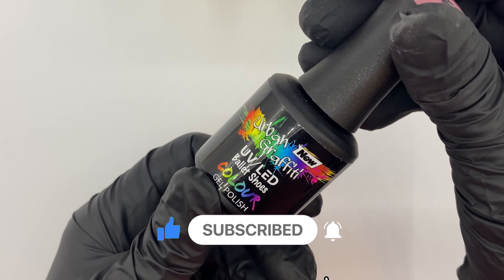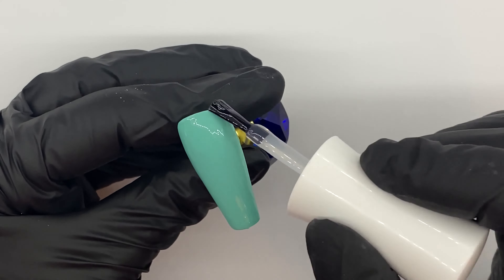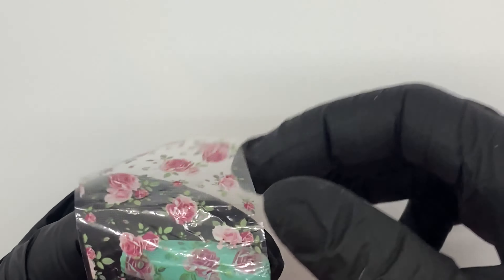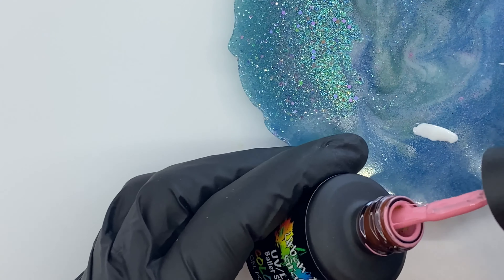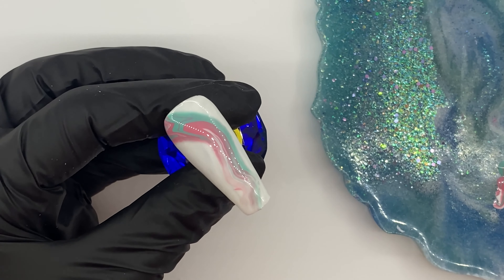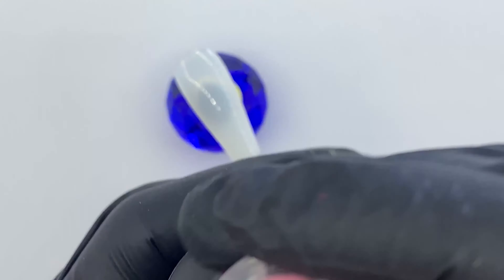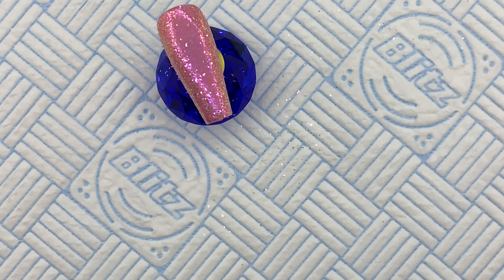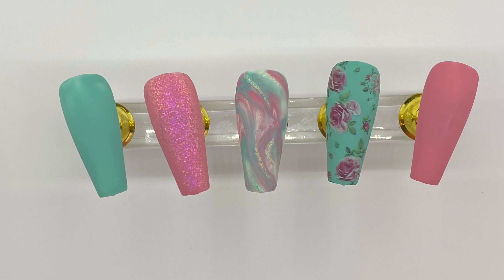Easy Spring Floral Nail Art Tutorial | Foils | Naio | Nail Sugar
I’ve been qualified in nails for 3 years but still class myself as a beginner, I love all nail art and everything that’s pretty.
I hope you join me in my nail journey.

In this video I’ll be creating an easy floral design

**Codes**

iMovie